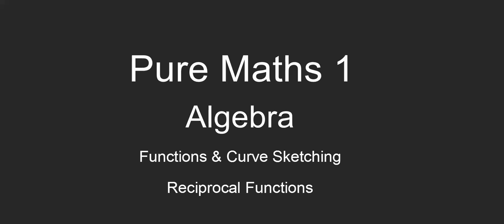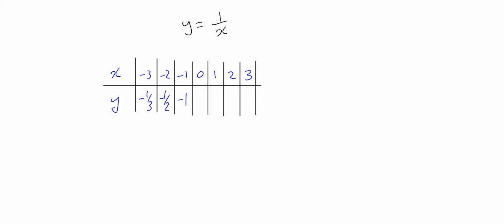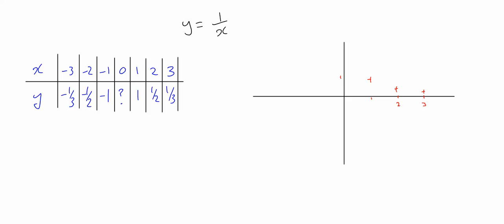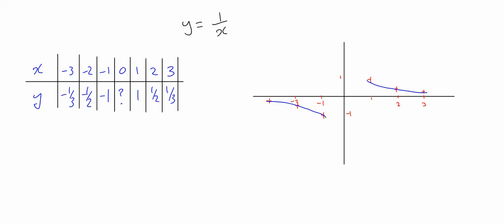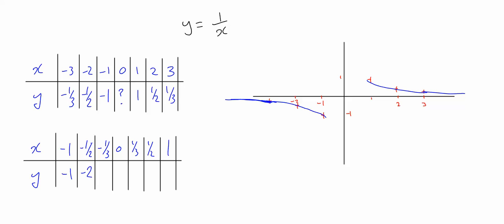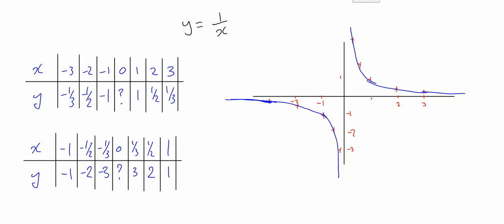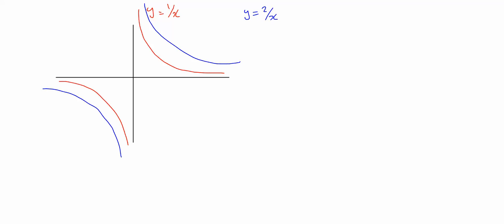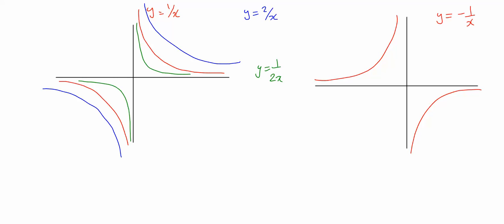PM1 Algebra Reciprocal Functions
This video explains how to sketch reciprocal Functions